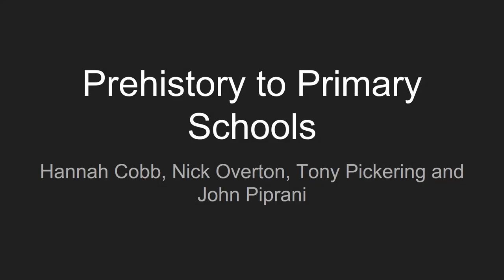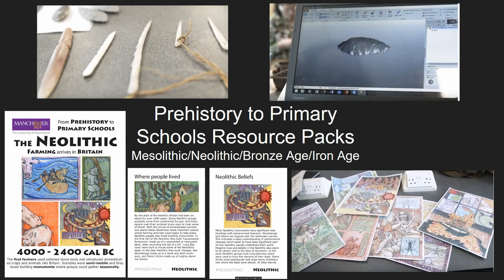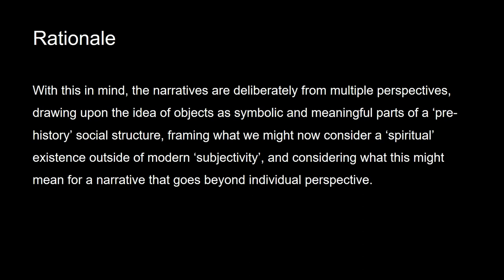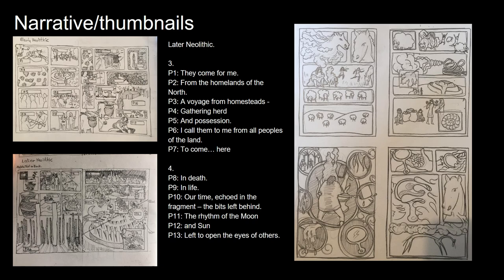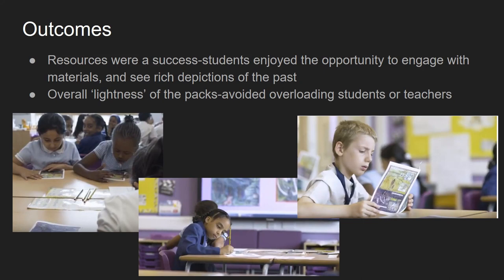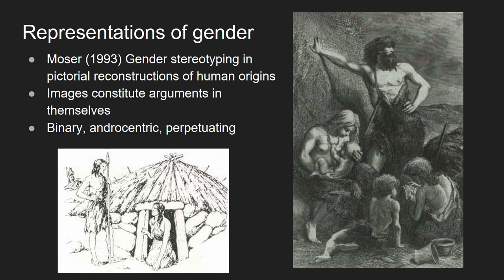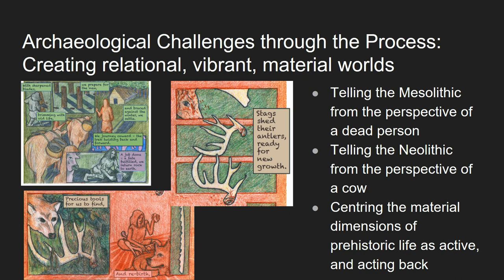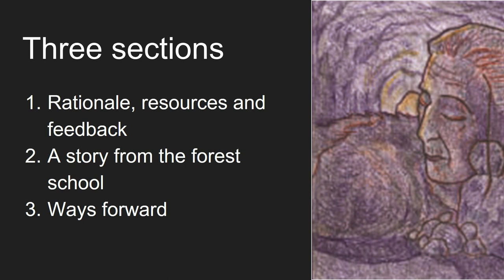Prehistory to Primary Schools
Our project was a response to the inclusion of British Prehistory into the Primary KS2 curriculum. Our approach was based upon two realisations. First, primary school teachers with little time to research, or money to purchase relevant resources struggle to teach prehistory. Second, the department of archaeology at University of Manchester has the artefacts, technology and research required to produce teaching materials that are interesting to both teachers and pupils, and deliver cutting-edge archaeological research.
A key element of this project has been situating our department’s research and teaching within a Graphic format, utilising the multi-layered narrative strategies that comics present to weave a narrative around key ideas, themes, and in particular key artefacts that feature in the wider teaching materials. Additionally, the brief was to develop a narrative that would capture the attention of the teacher and provoke pedagogical ownership by teachers who may not begin as experts in the field. These sequential narratives might as a secondary feature then be developed as a teaching resource in itself. With this in mind, the narratives are deliberately from multiple perspectives, drawing upon concepts of objectagency and non-human-agency, establishing artefacts and nonhumans as meaningful parts of prehistoric social structures. The use of comics in this way has provided a powerful means to provide narratives that goes beyond a bounded (and modern) human perspective, communicating complex and challenging ideas from current archaeological research to both teachers and the next generations of archaeologists, in an intelligible and consumable manner.

Nick Overton (University of Manchester), John Piprani
(University of Manchester), Hannah Cobb (University of Manchester) and Tony Pickering (Illustrator/artist/graphic novelist)

Session: Comics, Community and the Past